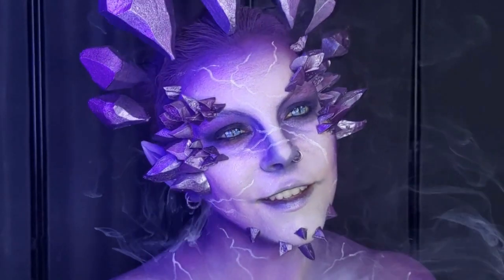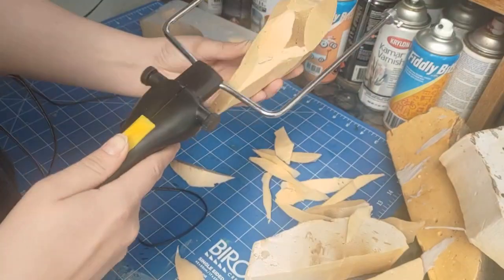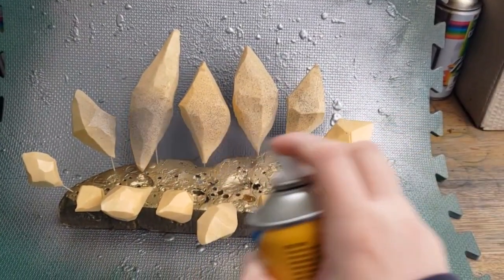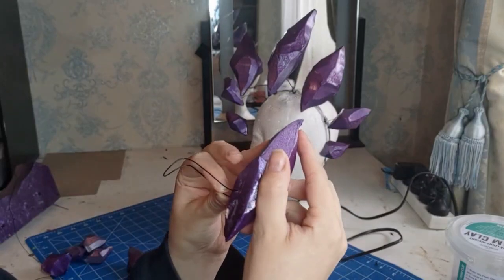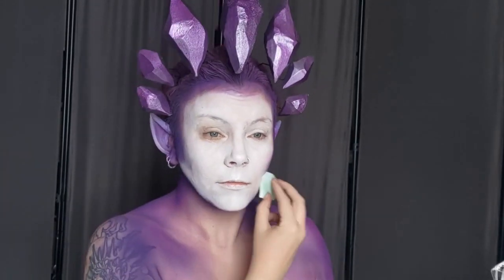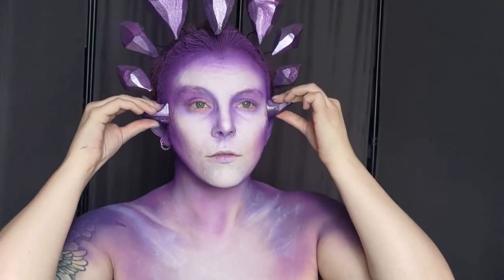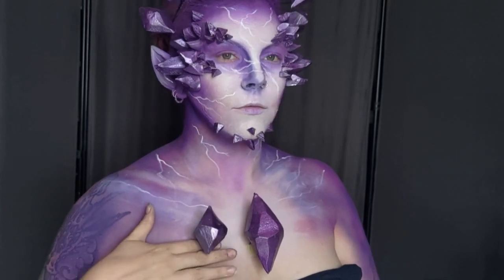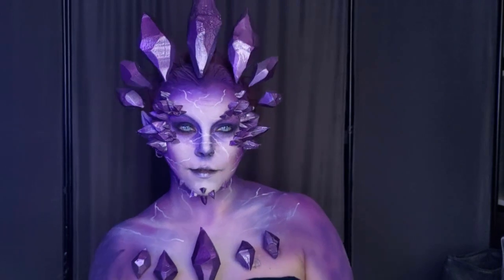How I created the Amethyst Dragon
Hi Everyone!

Welcome to another video of cosplay, make up and weirdness! This was based on the Amethyst dragons in 'Dungeons and Dragons', I've been entranced by those floaty-horns and spines since Fizbans Treasury of Dragons came out!

As always, if you have questions or comments please comment below; I'm still relatively new to Youtube, so if you have any feedback for me or constructive criticism please don't be shy to tell me!

If you like my work and want to support me, or just want to see more goodies like previews, work in progress, behind the scenes or entirely exclusive content, join us over on Patreon

Thank you all so much for watching and for your support!